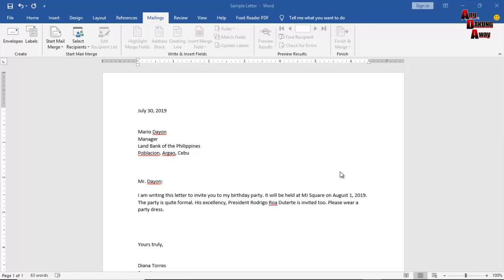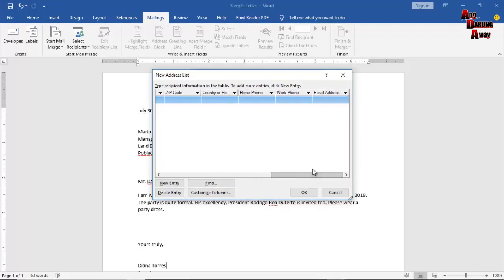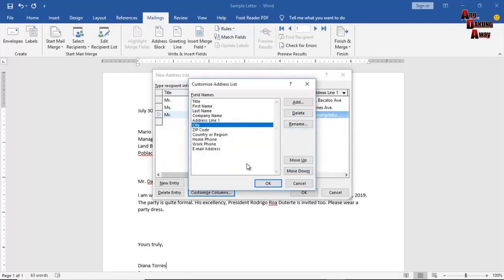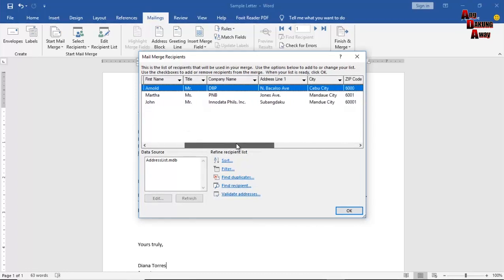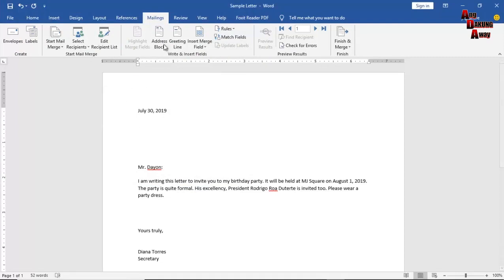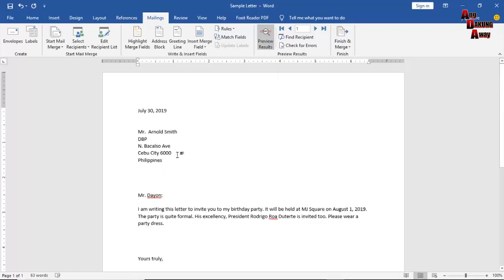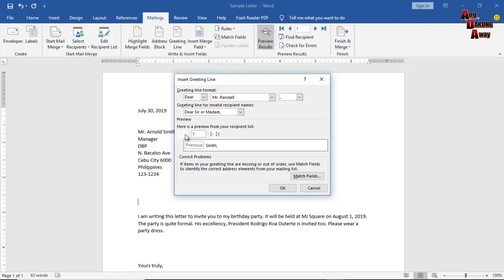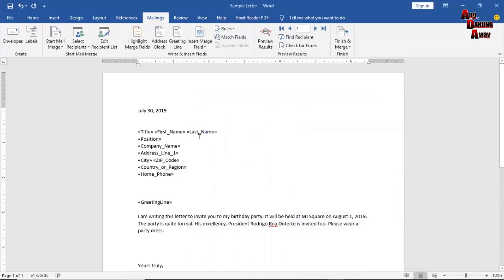How to Automatically Print a Letter with Hundreds, Thousands or Even Millions of Recipients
Mailmerge HowTo MSWord In this video, we're gonna show you how to print a solicitation letter(for example) for multiple recipients... Just follow the steps shown in this video... Hope this helps... Please subscribe for more videos... Thank you...